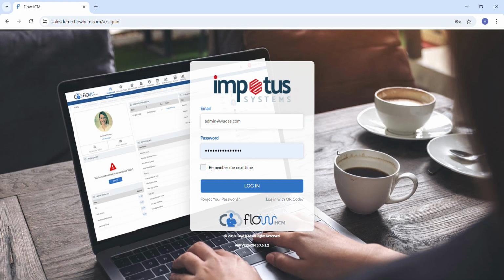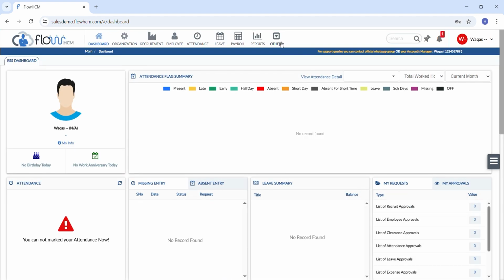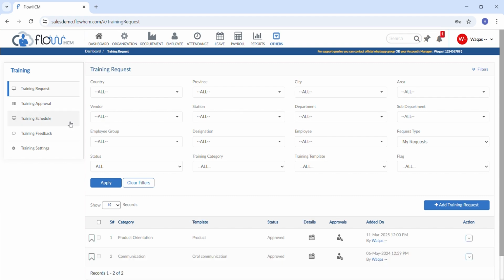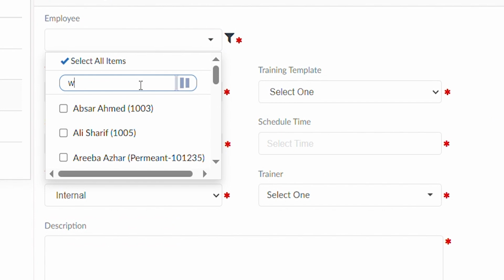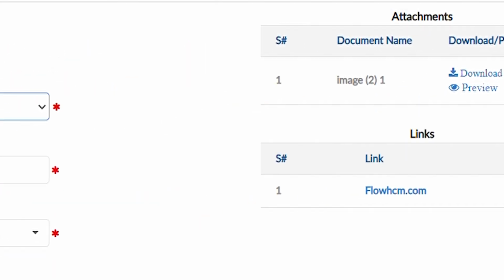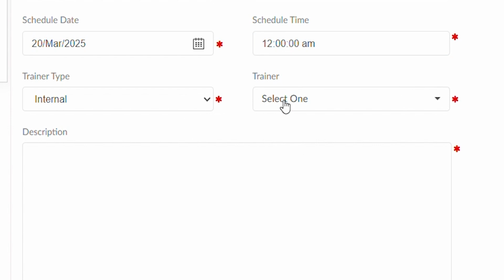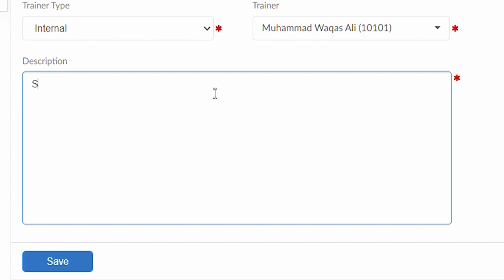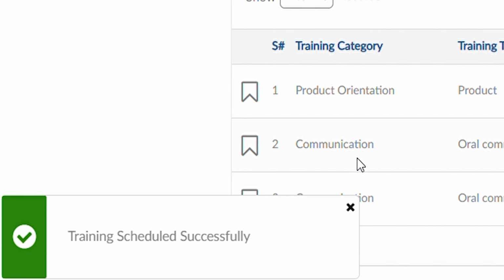How to Schedule a Training Request In Training Management Software | HRMS FlowHCM (English Tutorial)